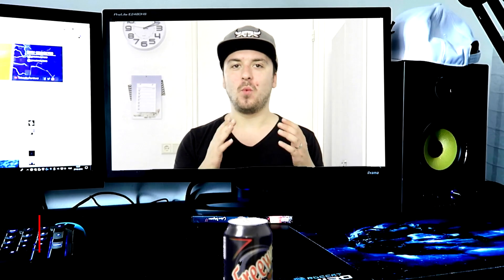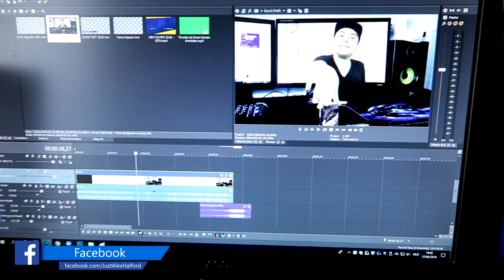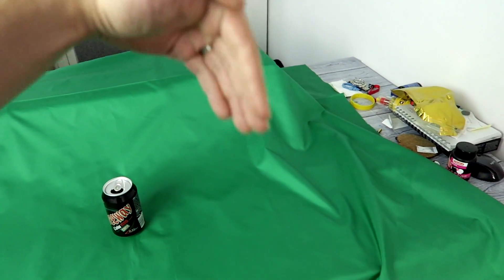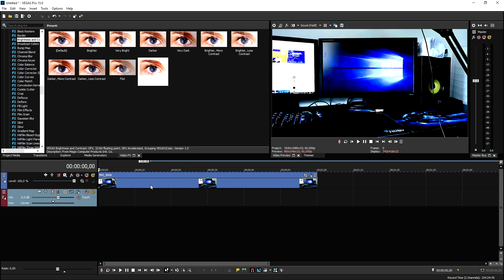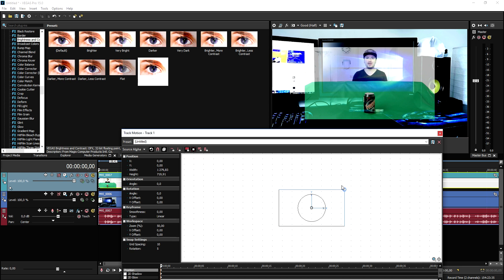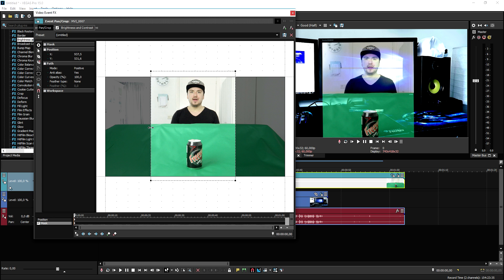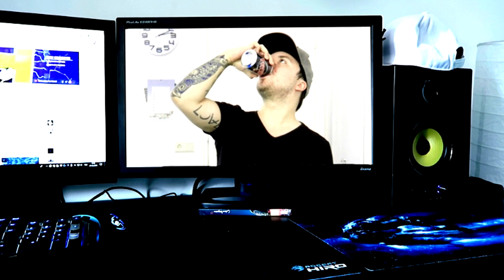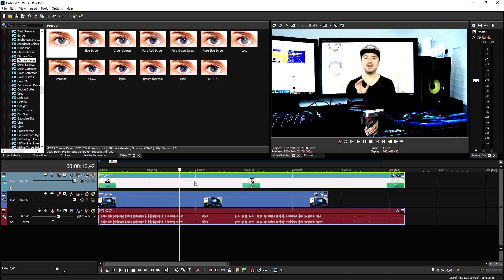Vegas Pro 15: How To Come Out Of A Screen (Super Awesome) - Tutorial #334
- - Welcome back everyone! Today I'm going to show you how to come out of a screen in Vegas Pro 15! Make sure to SMASH that like button below as well! Stick around for more content!